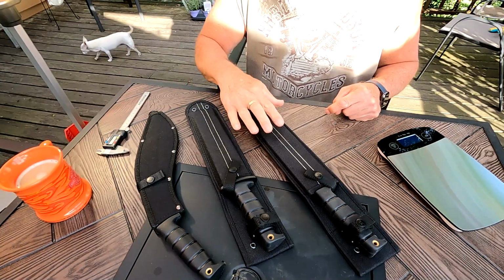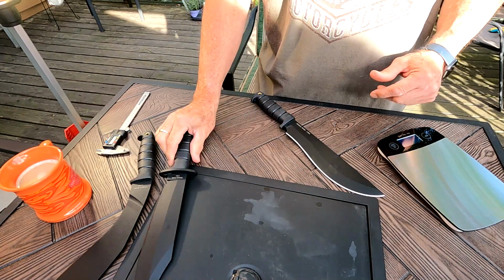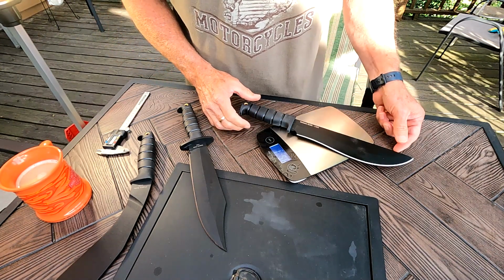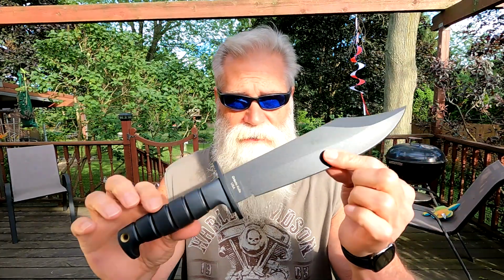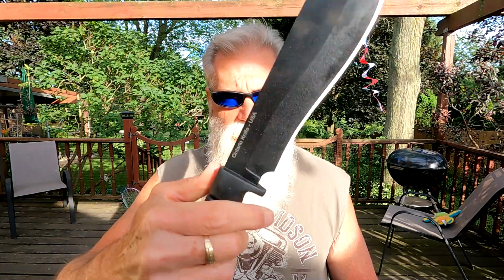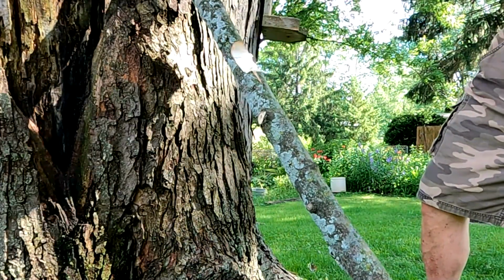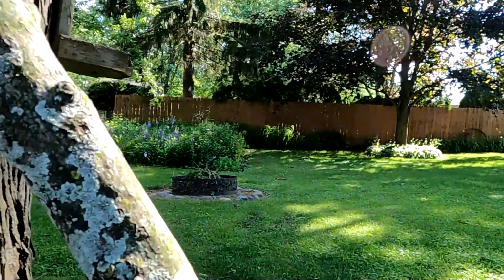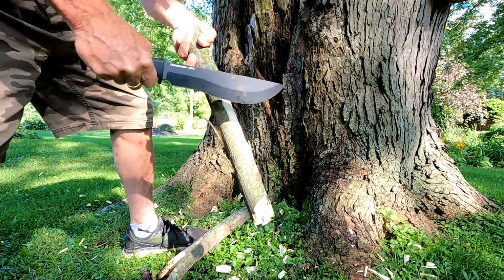Ontario Knife Chop-Off 🔪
Which OKC knife is the best CHOPPA? Here I compare the Marine Raider Bowie, the Kukri, and the Bolo vs. a silver maple branch. I also include a little update on the production status of these knives.